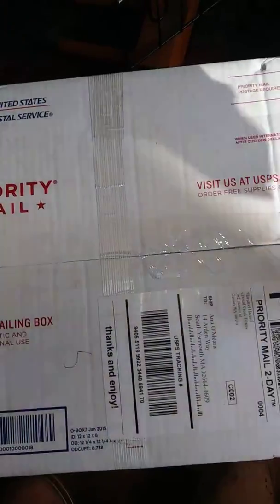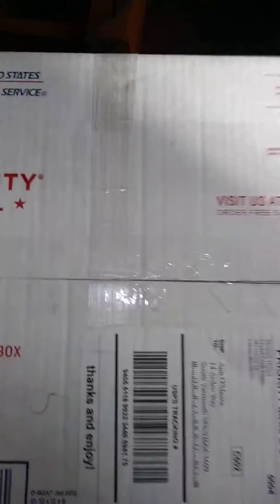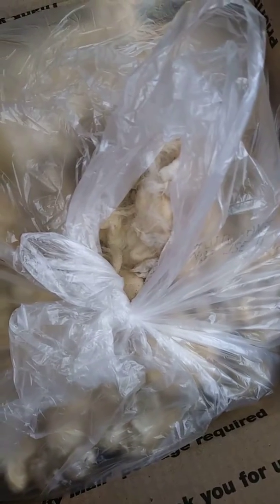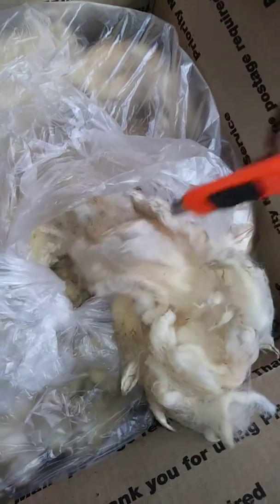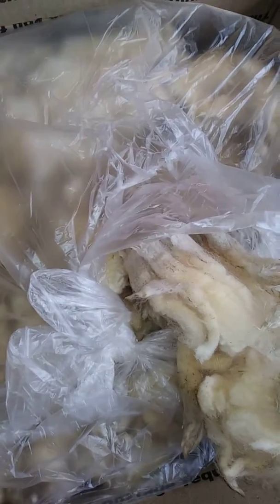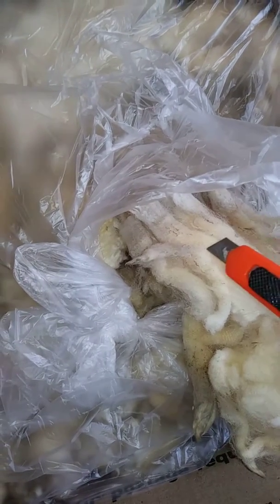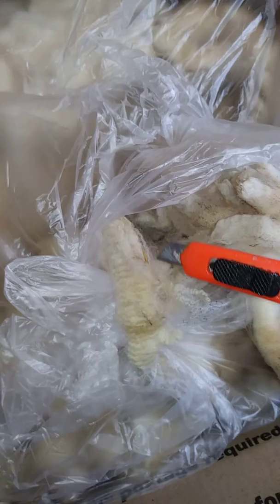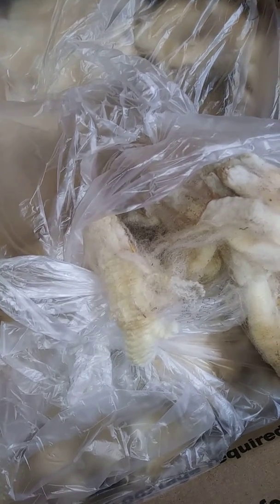Rambouillet Arrives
This is what a "raw" wool fleece looks like , although Lion Brand Fisherman yarn is made in China (I mean no offense to Chinese people) they do have worsted weight acylic yarn called Heartland that is made in America. Not the same as comfy wool though.